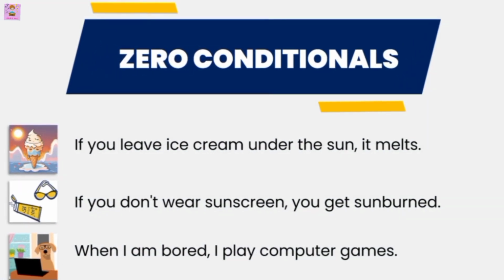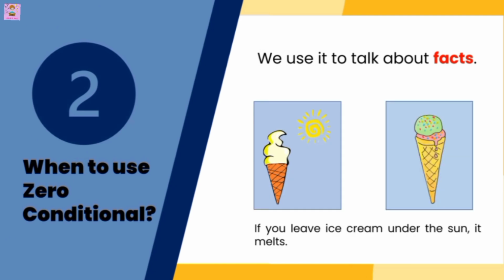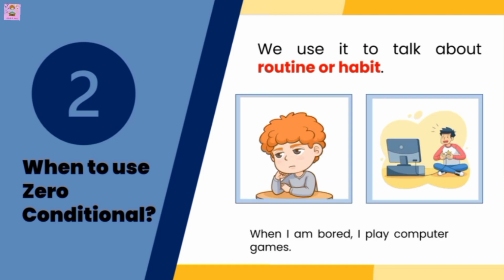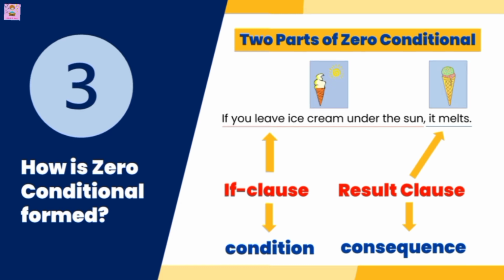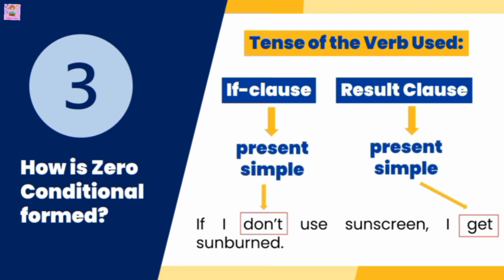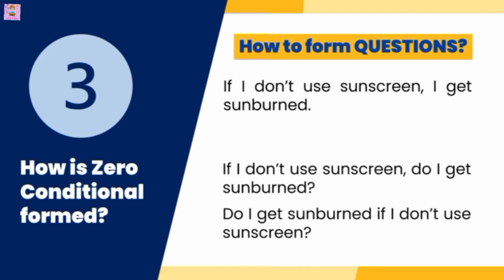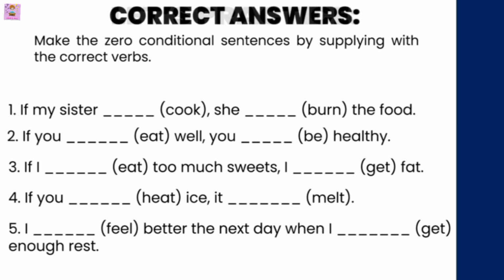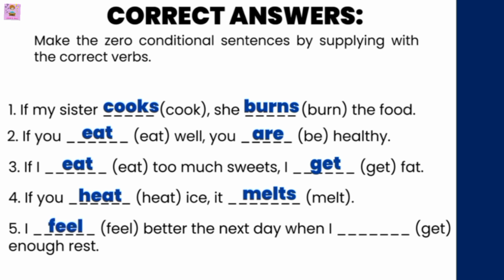Zero Conditional | Clear Explanations with Examples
Hey there, and welcome to KITCH & MORE! Ready to supercharge your English skills? Join us in this video as we explore the awesome world of Zero Conditional! Say bye-bye to those tricky grammar blunders, and let's dive into this cool grammar hack together. Master your English grammar as we show you what the Zero Conditional is, when to use it, and how it's done, all while having a blast! Plus, we've got some fun exercises to make learning a breeze, with instant correct answers to keep you on track. Get set to become an English grammar champ – let's make language learning FUN!

Let's grow together as a community of language enthusiasts!